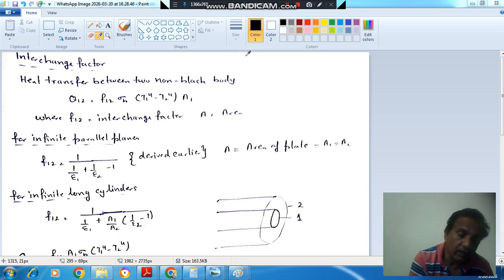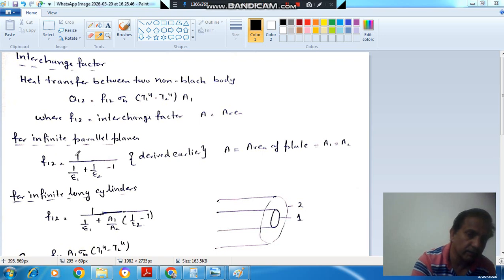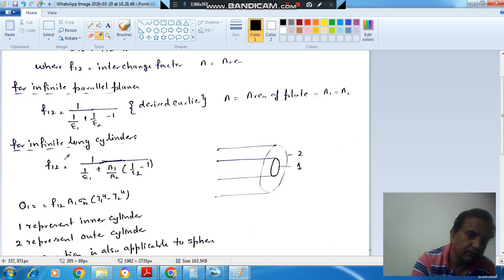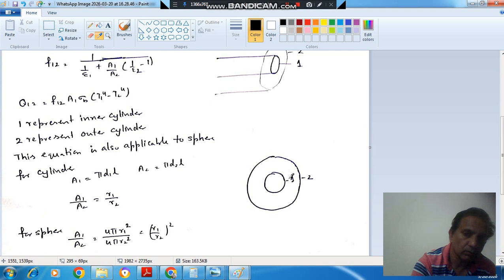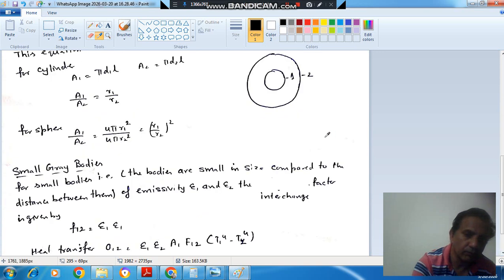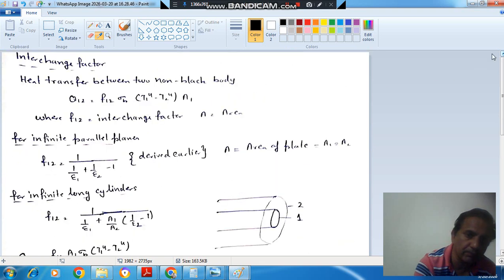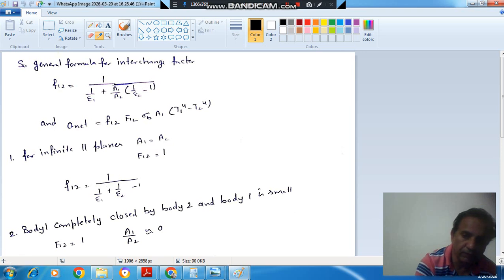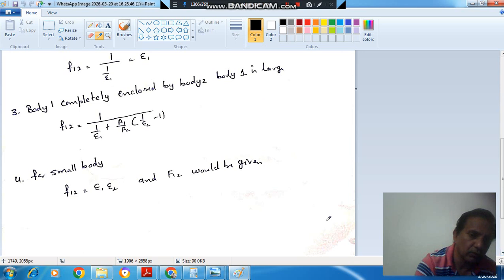Interchange factor (Radiation)